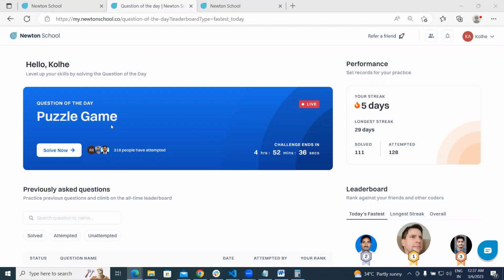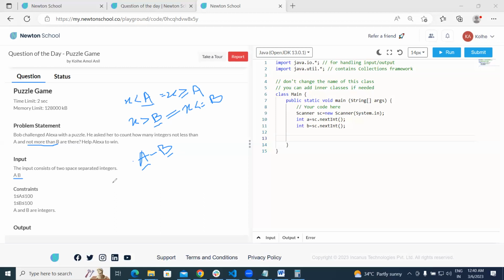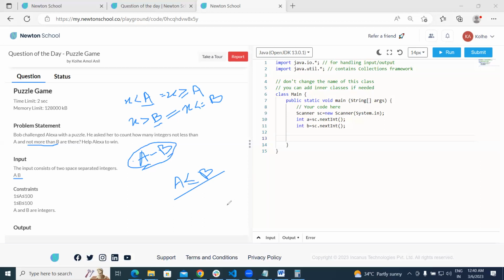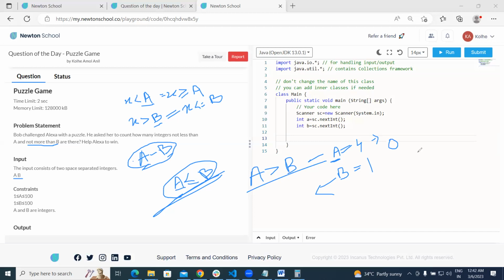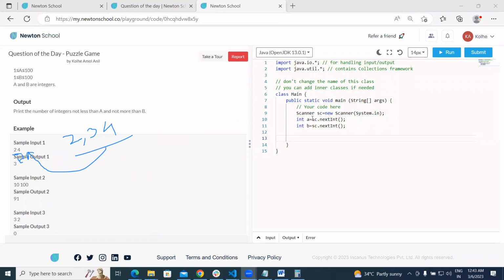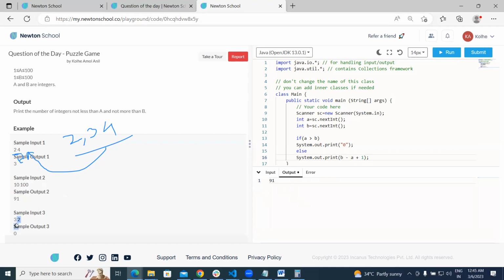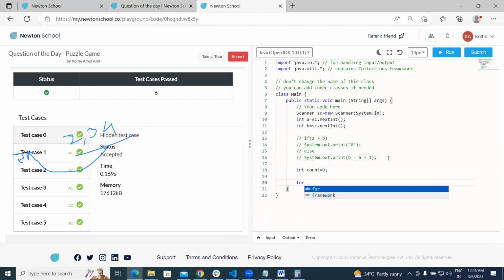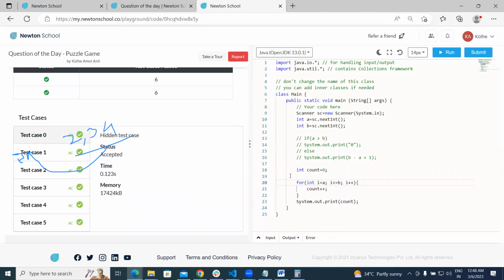Question of the Day - Puzzle Game | Newton School - 05/03/2023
Problem Statement
Bob challenged Alexa with a puzzle. He asked her to count how many integers not less than
A and not more than B are there? Help Alexa to win.

Input
The input consists of two space separated integers.
A B

Output
Print the number of integers not less than A and not more than B.

Puzzle Game
Puzzle Game question of the day
question of the day - Puzzle Game